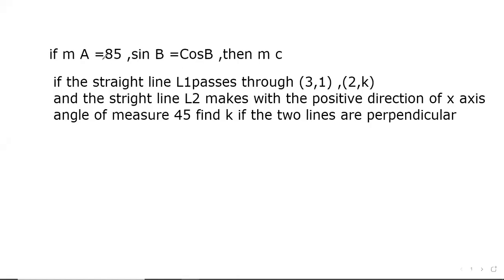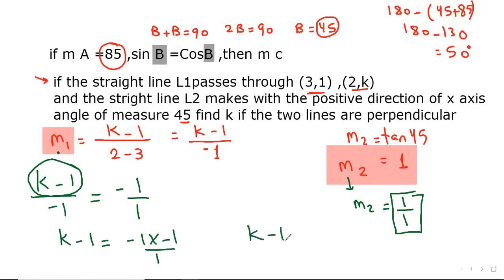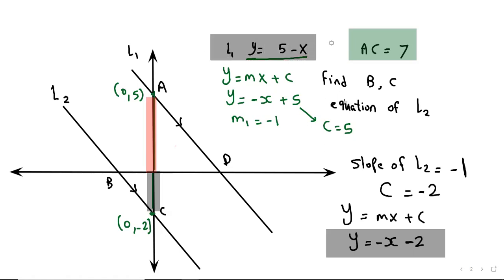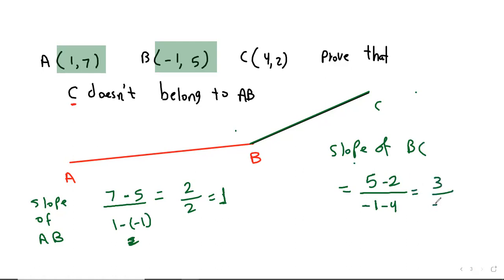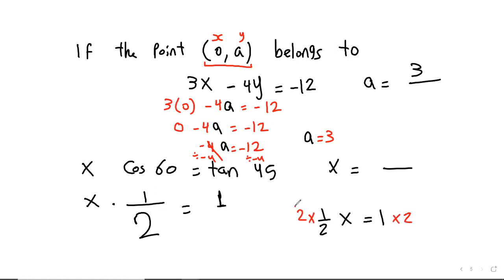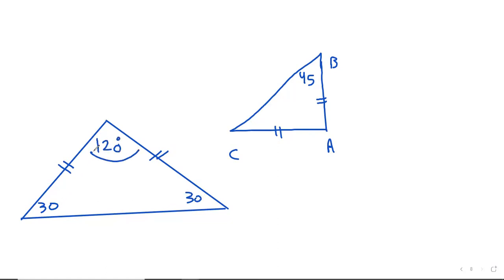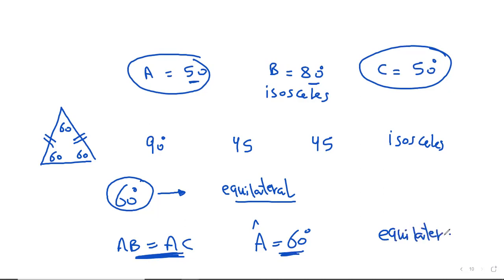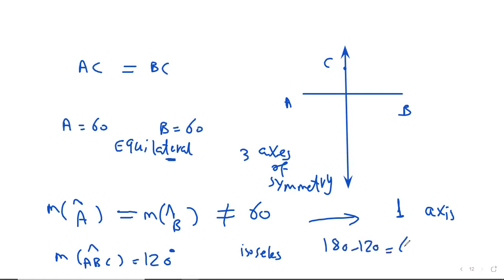geometry prep31st term revision